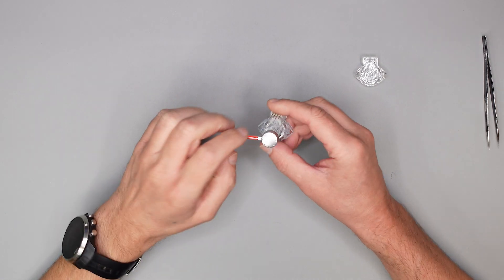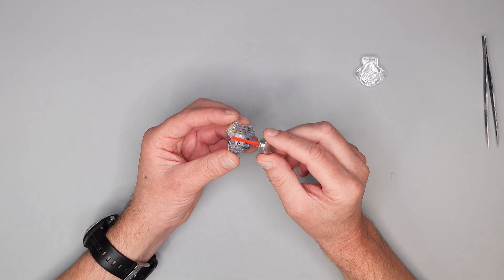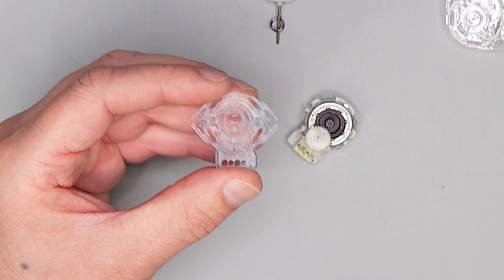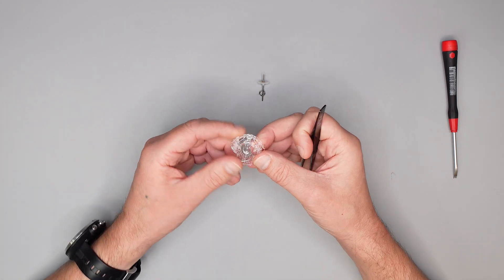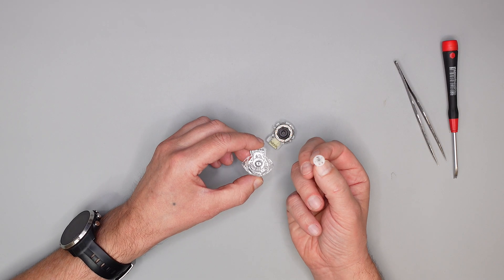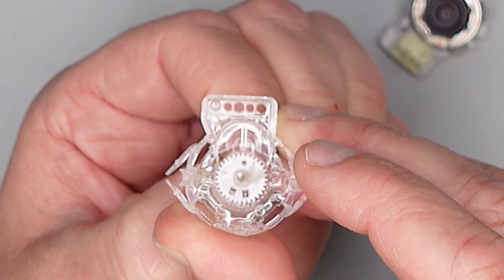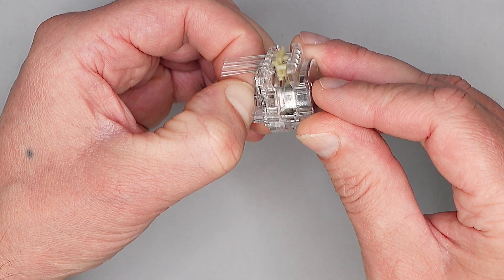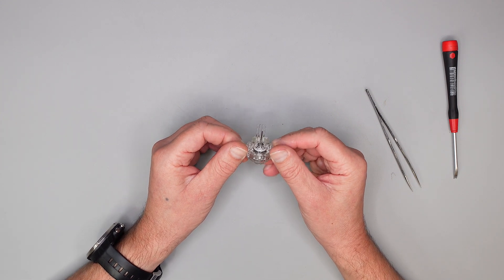Do it yourself! It's so easy to repair the defective pointer in Audi, Peugeot, Citroen, Fiat speedo!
Do it yourself! Instrument cluster indicator stepper motor housing repair! Jaeger / Magneti Marelli
In this video we are repairing the housing of the stepper motor of the instrument cluster indicator.

It is installed in many different speedometers, e.g.:
Audi A3, A4, A6, TT
Peugeot Partner, 206, 806
Fiat Ulysse
Citroen Berlingo, C5, Evasion
Mercedes Vito W638

You've got a question regarding parts or the repair?